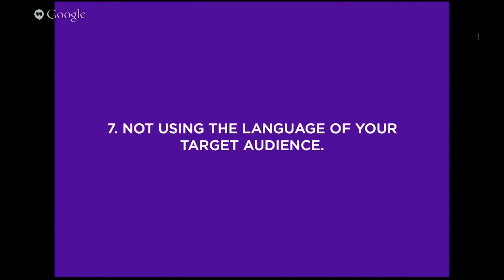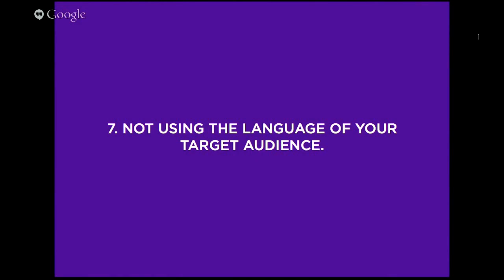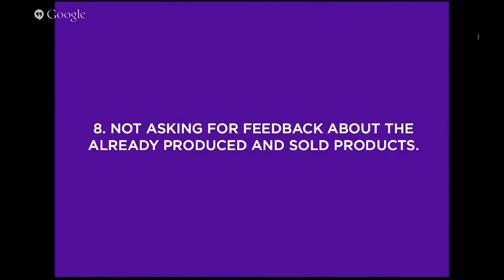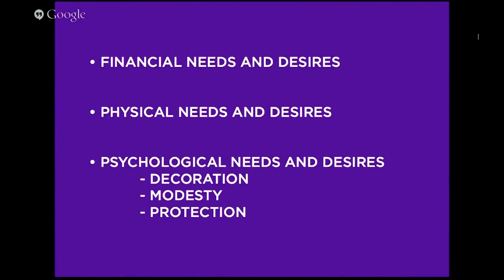Webinar - 10 Mistakes to avoid when listening to the needs and desires of customers.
Do you want to know how to design clothes and products that will matter to your customers? And do you also want to know how to prevent mistakes when listening to the needs and desires of your customers?

Then make sure to join the webinar on the 22nd of June at 19:00 ‘o clock (CEST). I will be sharing which 10 mistakes you shouldn’t make and you will be able to ask me questions which I will directly answer during the webinar!